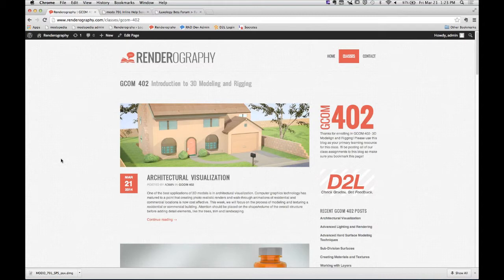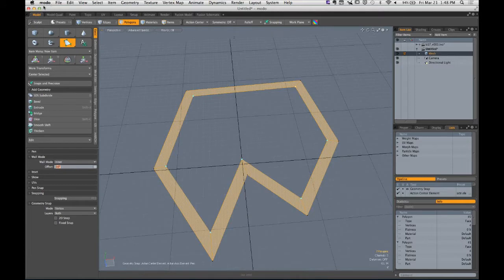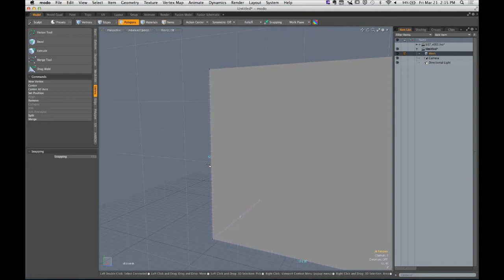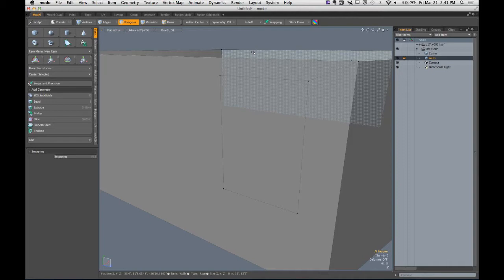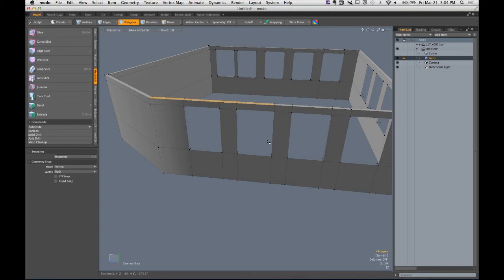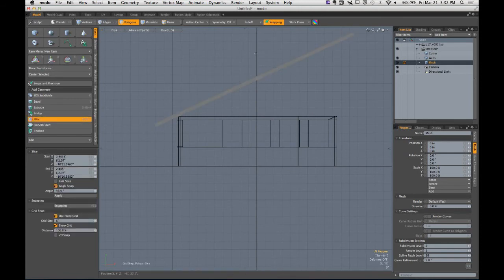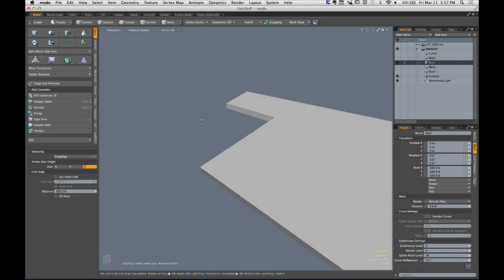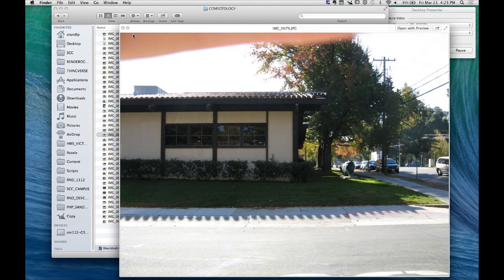GCO 402 - Week 09